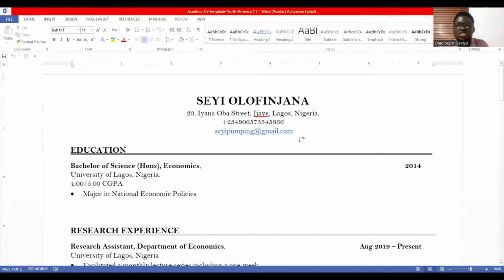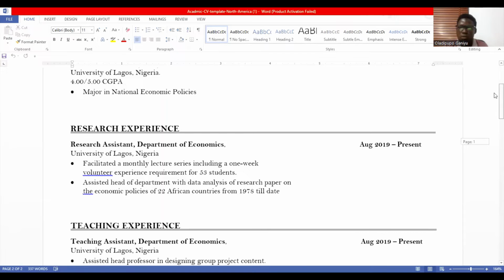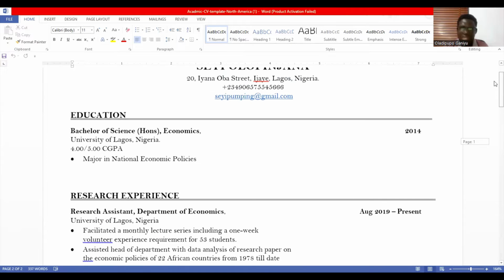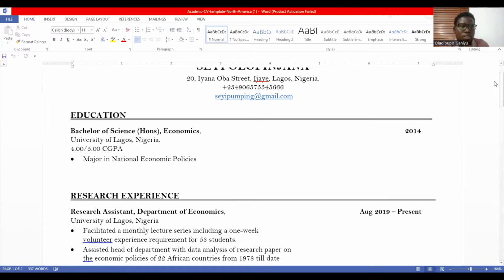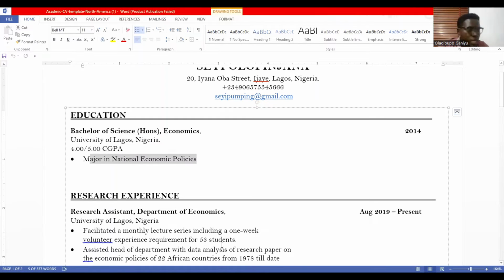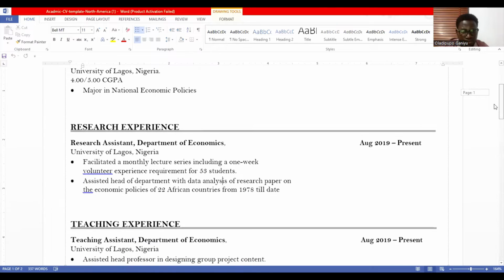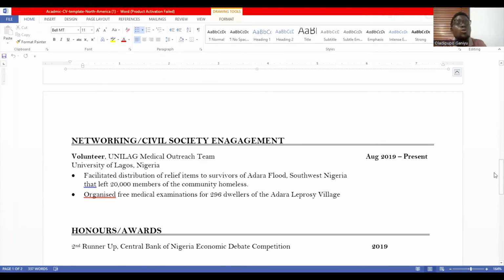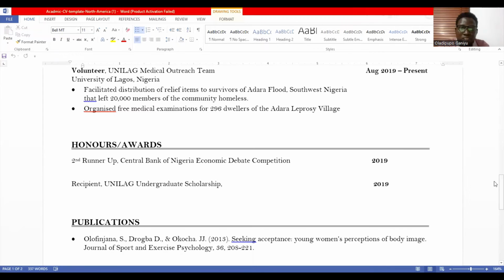Easy Steps To Writing An Academic CV That Will Secure Your Admission Into The School Of Your Choice!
Do you want to study in a top university but don’t know how to get there? No problem! In this video, we’re going to show you easy steps to write an academic CV that will secure your admission into the school of your choice.

In this video, I'm going to share easy steps to writing an academic CV that will secure your admission into the school of your choice. By following these simple steps, you'll be well on your way to securing an admission spot into the school of your dreams!

If you're looking to study in a foreign country, then you will want to make sure your academic CV is up to scratch. In this video, I'm going to share easy steps to writing an academic CV that will show the school of your choice that you're academically prepared for the rigors of their program. By following these simple steps, you'll be well on your way to securing an admission spot into the school of your dreams!

By following these steps, you’ll be able to make your academic skills shine and show the admissions officers at the university of your choice that you’re the perfect candidate for their school. With these easy steps, you’ll be on your way to a successful academic career!
Are you looking to gain admission to countries like the US, Canada, the UK, and Schengen Countries? I have explained how to write a topnotch academic CV in this video